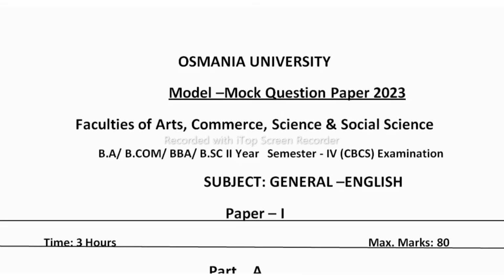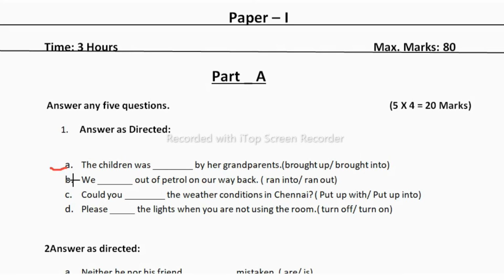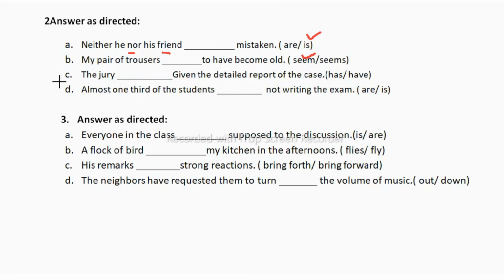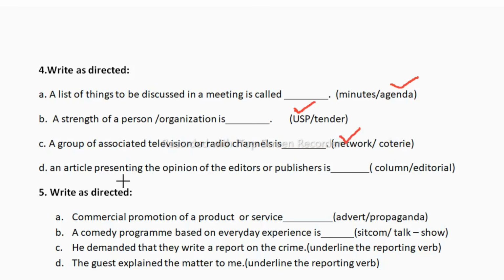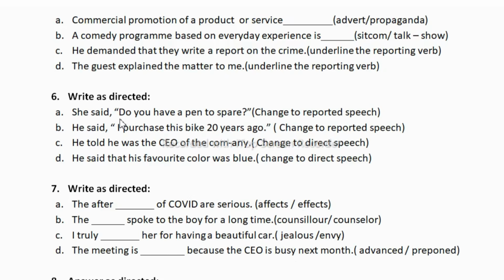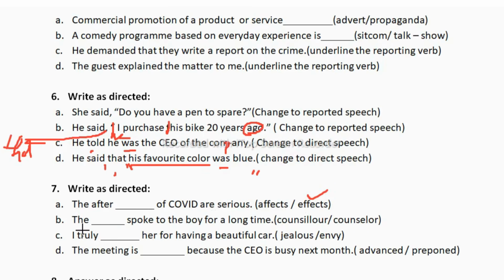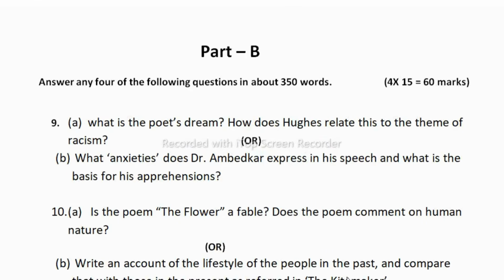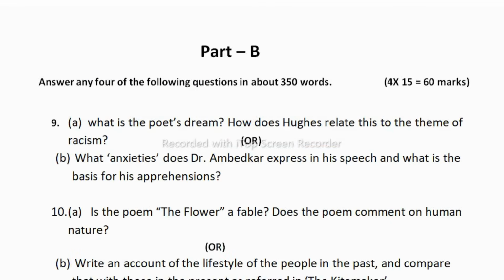Degree semester -IV English Model Question paper with solutions 2023 ||Osmania University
# IV semester Paper pattern

# 4 semester question paper
Semester 4 question paper